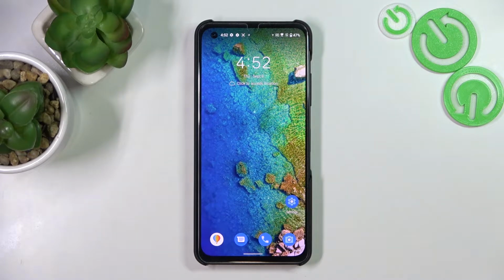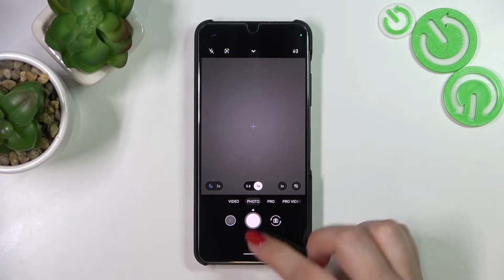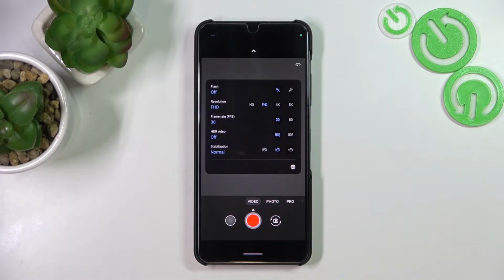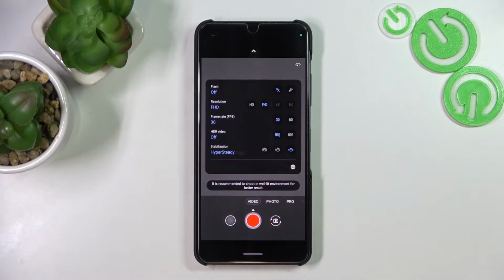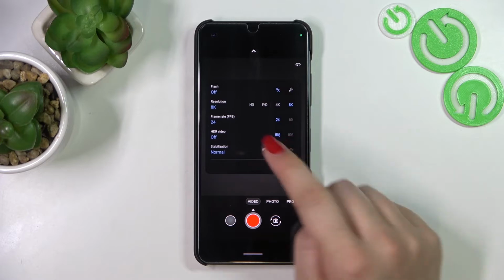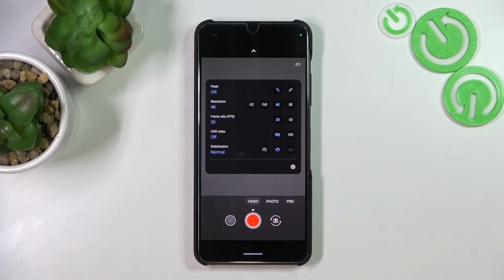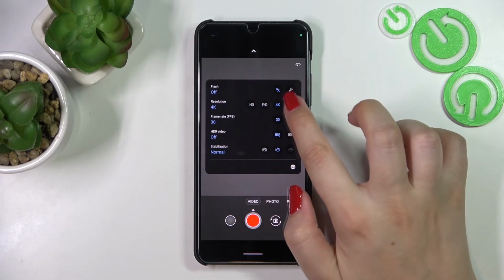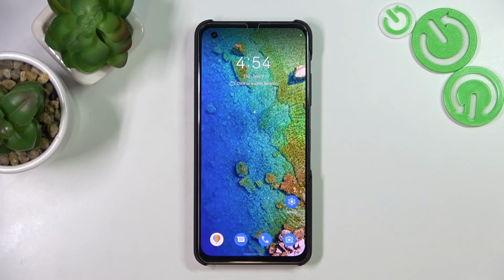How to Change Video Resolution in ASUS Zenfone 9 – Video Management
If you’re wondering how to change video resolution in your ASUS Zenfone 9, then here we are coming to show you! In this tutorial we’d like to show you how easily you can find proper video resolution option and how to apply the one you’d like to use. So let’s follow all shown steps and successfully change video resolution.